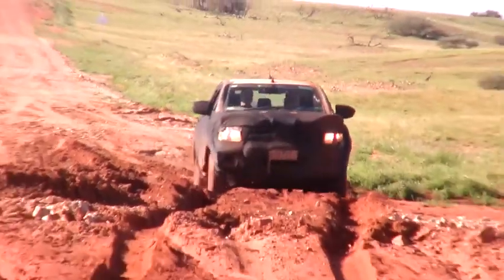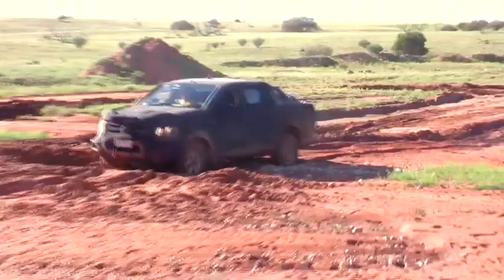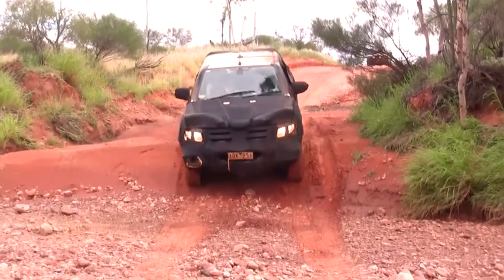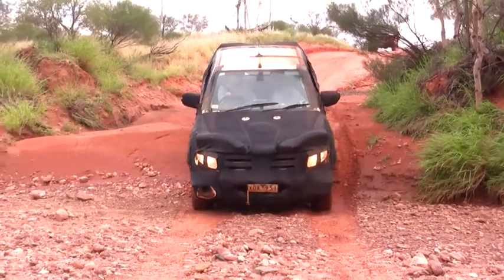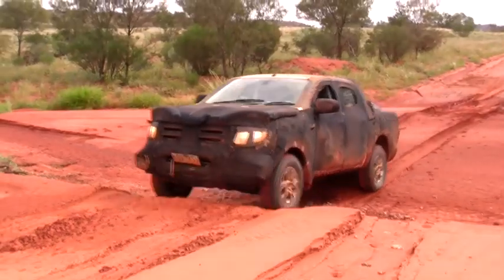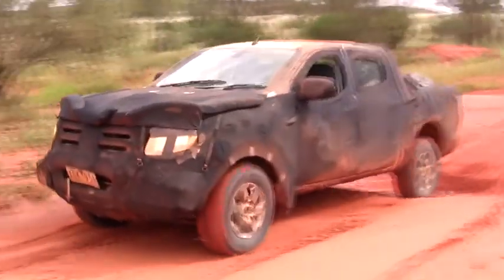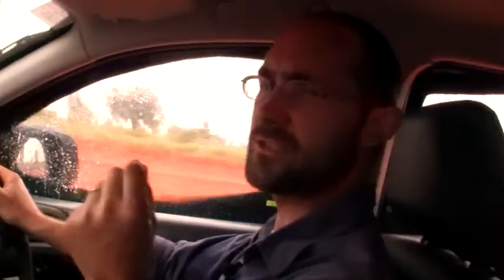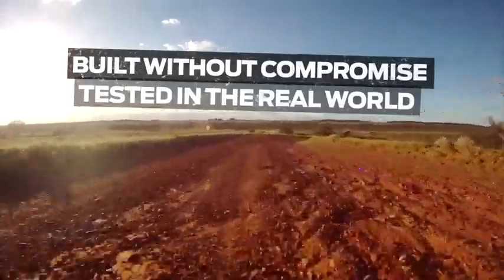Ford Ranger Managing Tough Terrain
Sam Ellis, Ford's vehicle integration engineer takes the Ford Ranger off the beaten track through some of the toughest terrain to test the handling and power of the truck.